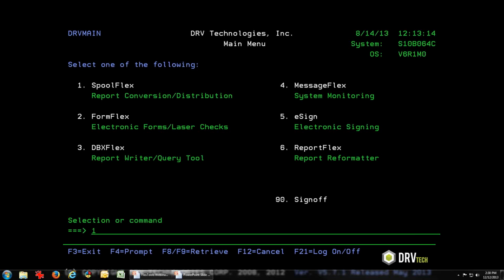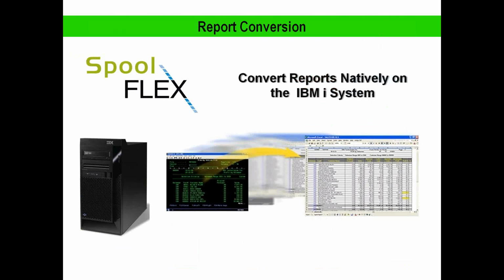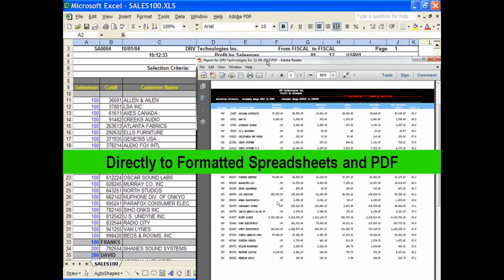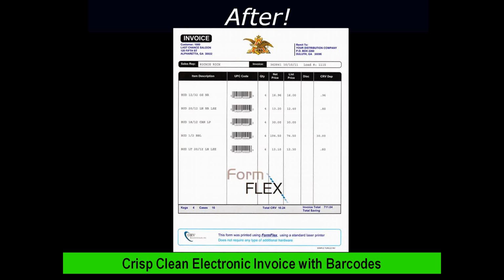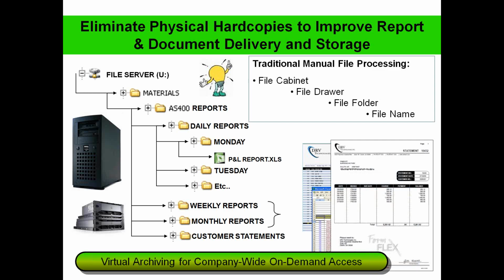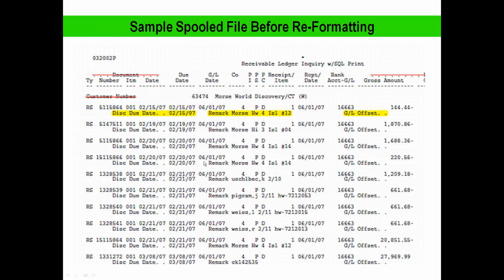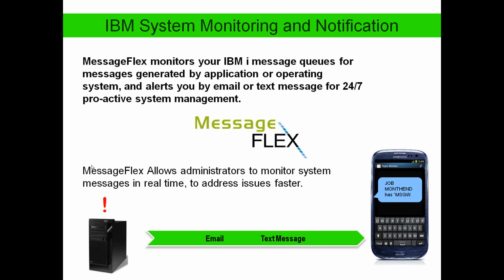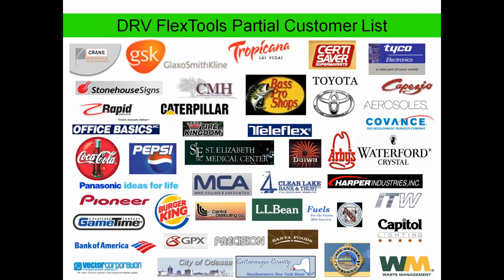FlexTools Webcast (Dec 2013)